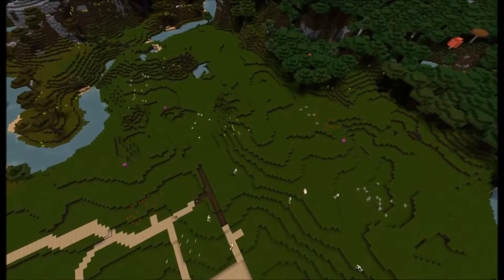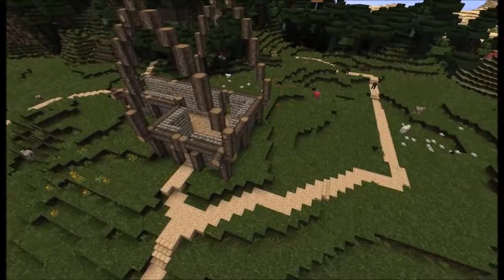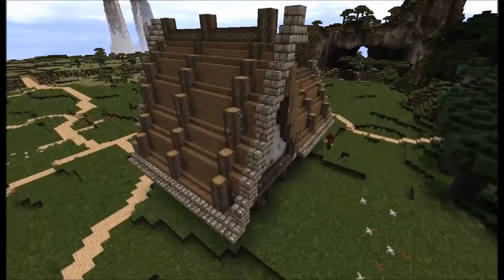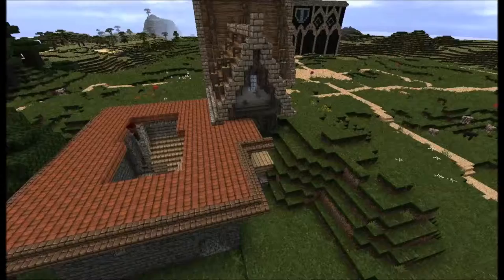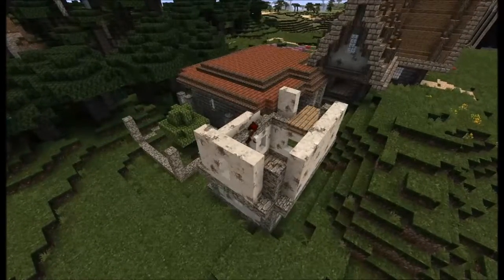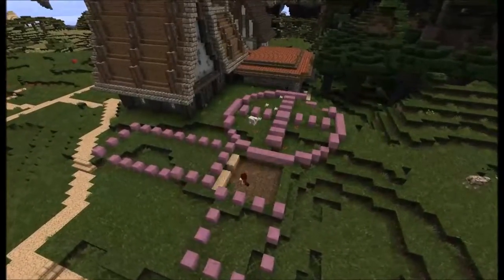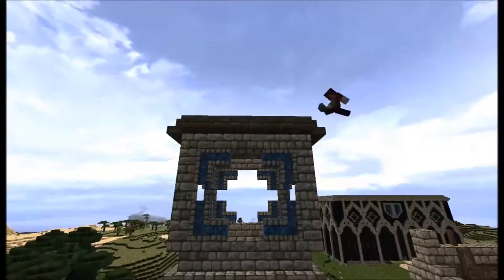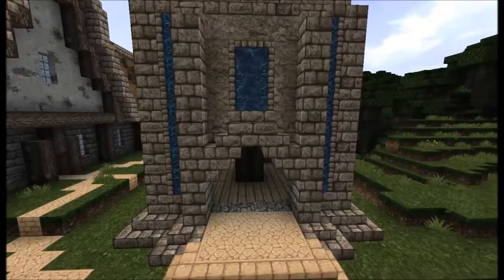Let's Build: Mains of The University Part 1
Hello and welcome back to my digital adaptation of Patrick Rothfuss' 'The Name of the Wind.' I'm a bit more experienced with the camera now, but I'm still going to make some amateur mistakes, so apologies for that. Hope you enjoy.

Recording software: Camera Studio, available from sushenlab.com

Resource pack: Wolian HD Resource Pack available

New resource pack: Conquest by monsterfisher and JWire, available